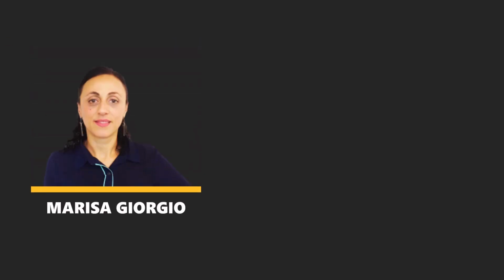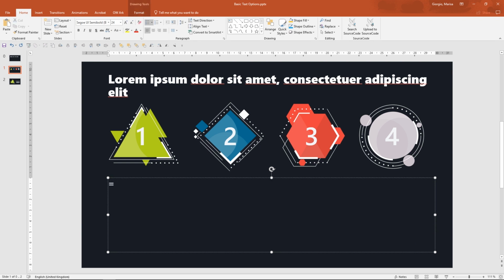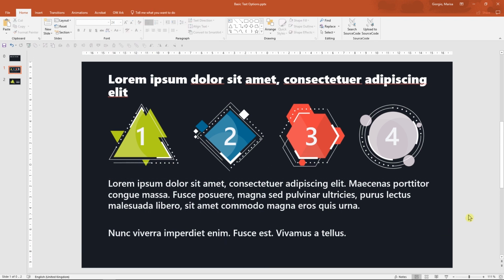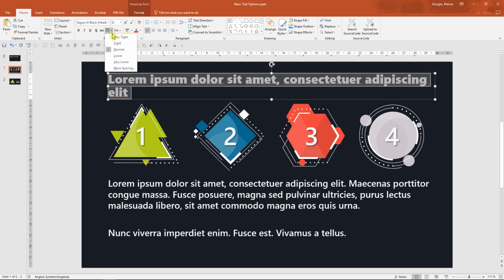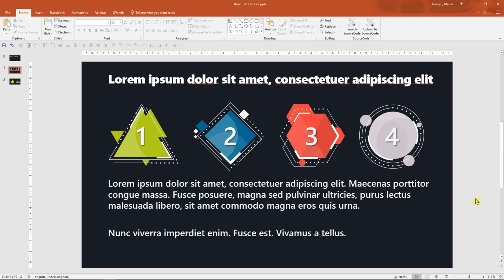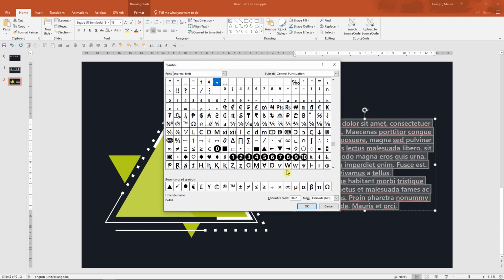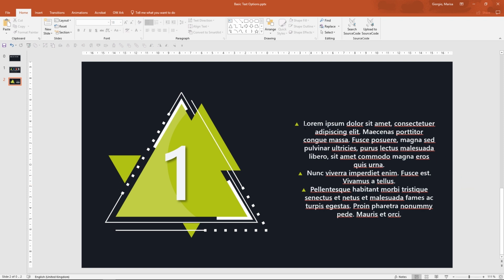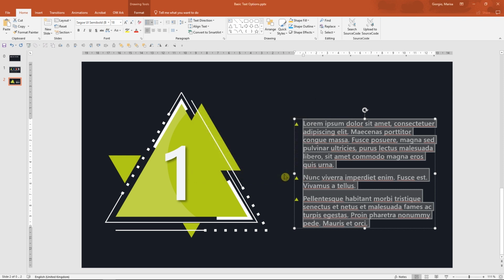PowerPoint: Text formatting tips and tricks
Format text in PowerPoint like a pro!

In this video we will show how to quickly format text in PowerPoint. We will present some tips and tricks to get the best results in just few clicks. Additionally we will show a trick how to create a sample text.